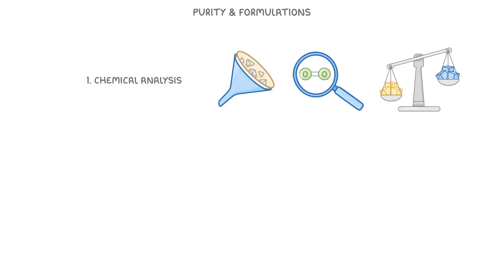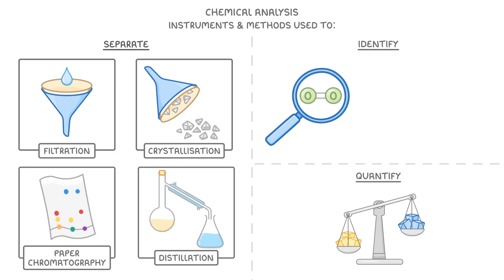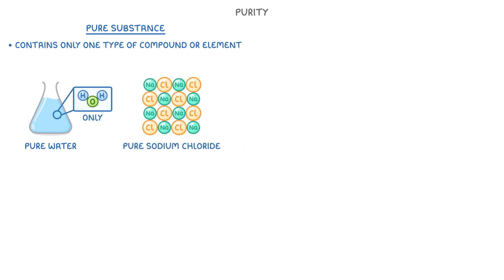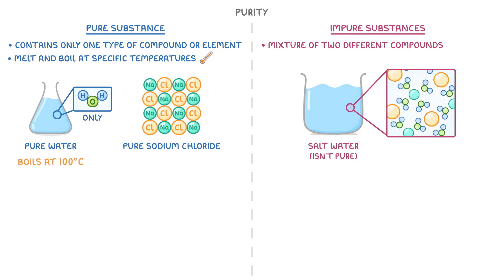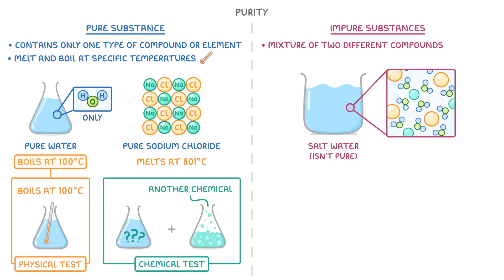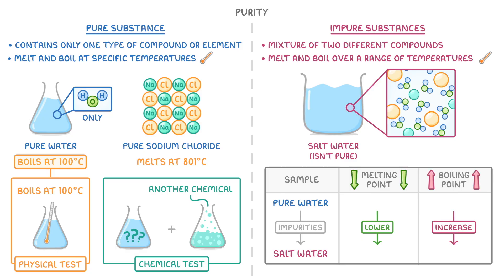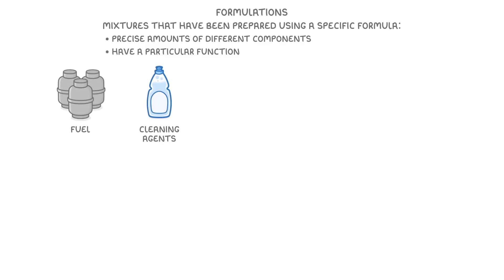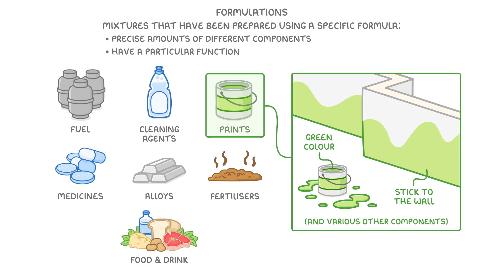GCSE Chemistry - Purity & Formulations (2026/27 exams)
*** WHAT'S COVERED ***
1. Chemical Analysis
    * The purpose of chemical analysis: to separate, identify, and quantify substances.
    * An overview of separation techniques like chromatography, filtration, crystallisation, and distillation.
2. Purity
    * The chemical definition of a pure substance versus an impure substance (a mixture).
    * How pure substances have specific, fixed melting and boiling points.
    * Using physical tests (measuring melting/boiling points) to identify substances and test their purity.
    * The effect of impurities on the melting and boiling points of a substance.
3. Formulations
    * The definition of a formulation as a mixture created from a specific formula for a particular purpose.
    * Examples of everyday formulations like paints, medicines, and fuels.
    * The key features of formulations, including precise proportions and the function of each component.

*** CHAPTERS ***
0:00 Introduction
0:19 What is Chemical Analysis?
1:03 Purity: Pure vs Impure Substances
1:42 Testing for Purity (Melting & Boiling Points)
3:31 What are Formulations?